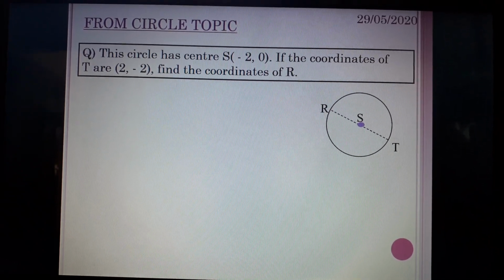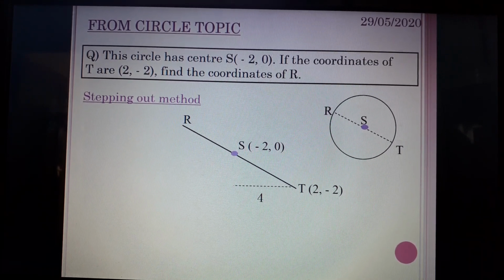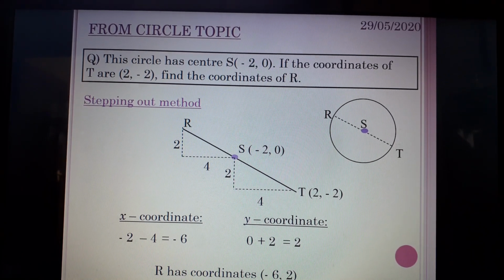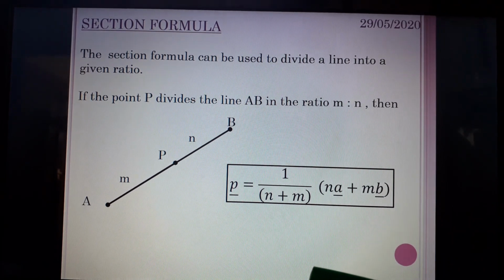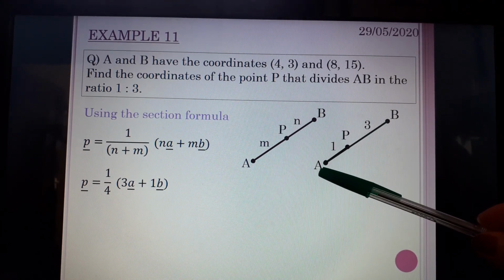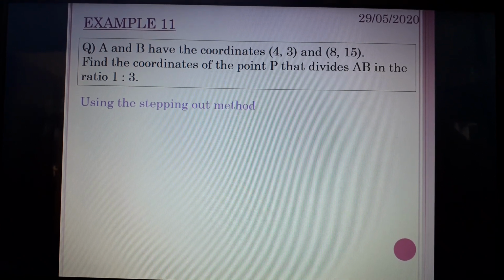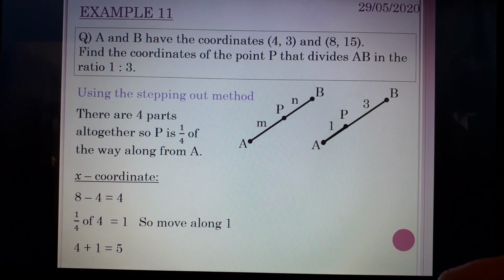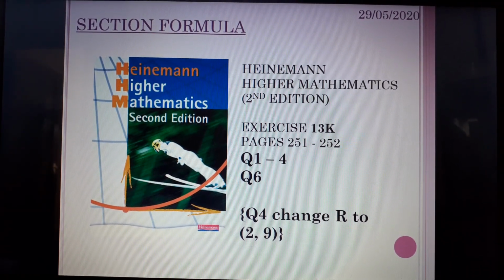Higher Maths Vectors - The Section Formula